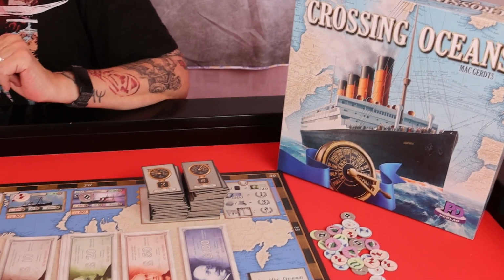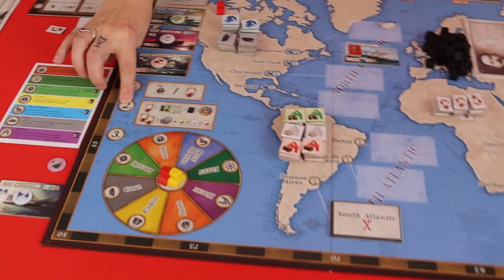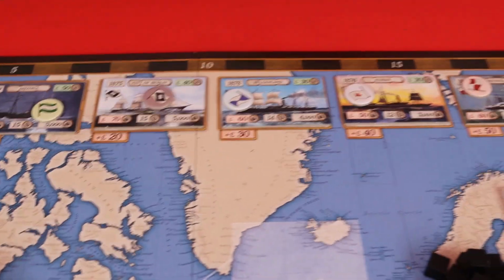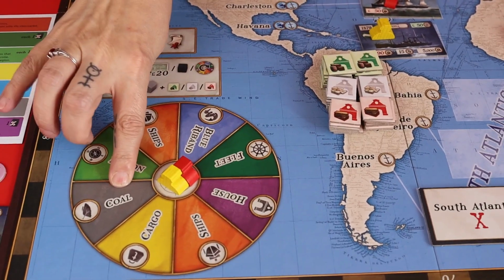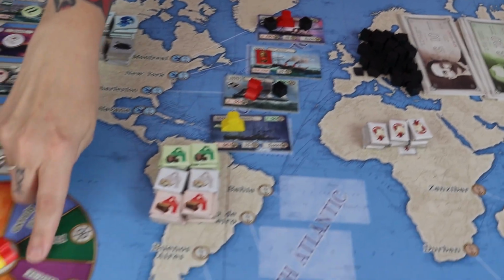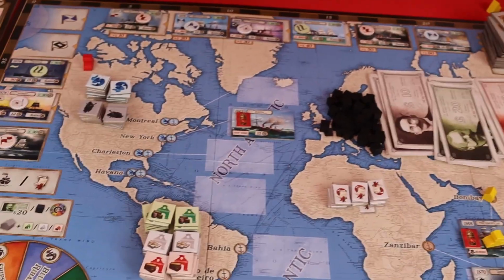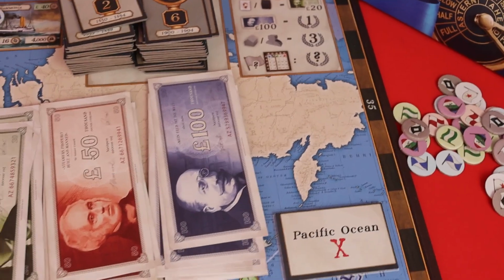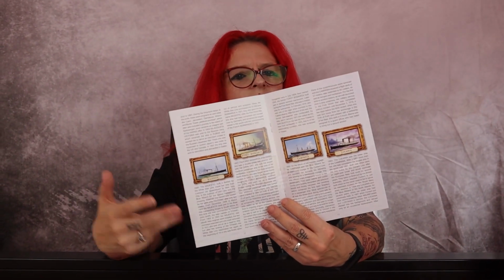Crossing Oceans - Mac Gerdts - How To Play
We got a chance to play this with Mac himself, in our studio in Brighton no less and then pick up a copy from Spiel '22.

Kat